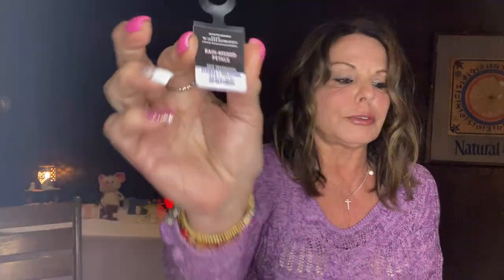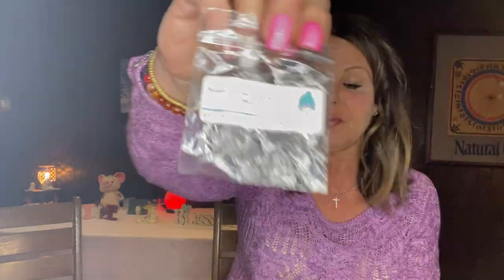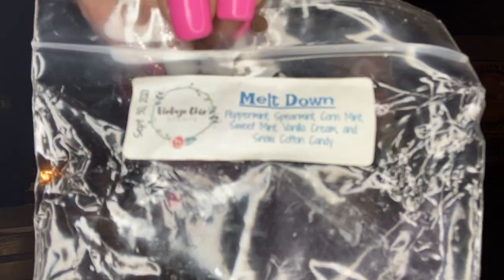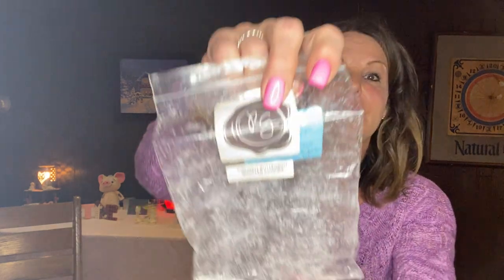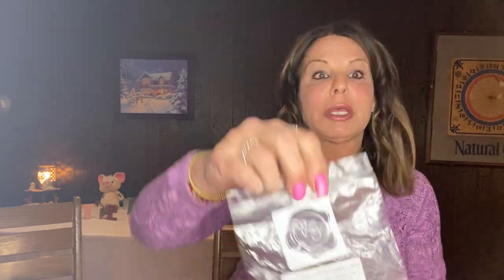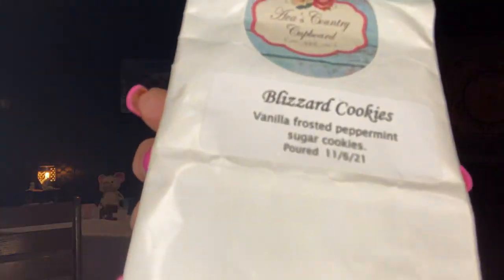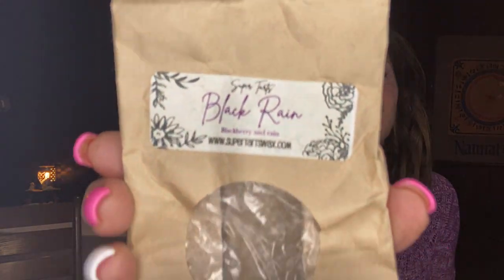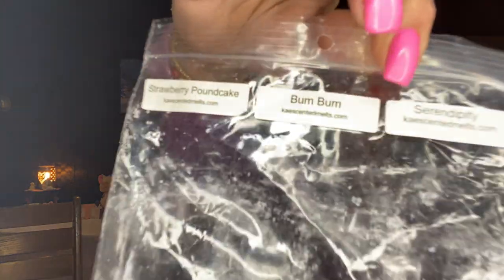CANDLE/VENDOR WEEKLY HOME FRAGRANCE EMPTIES🧺 01/10 to 01/25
Sorry Angela Thrasher who created Buttermilk Pie,  her channel here is:
For the Love of Scents

My brain went blank
Have a Great Week XO